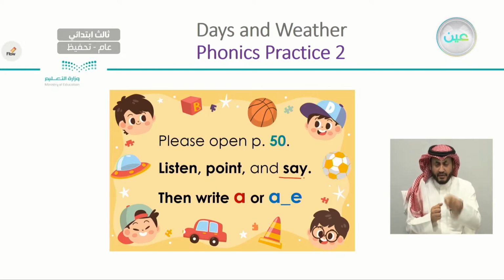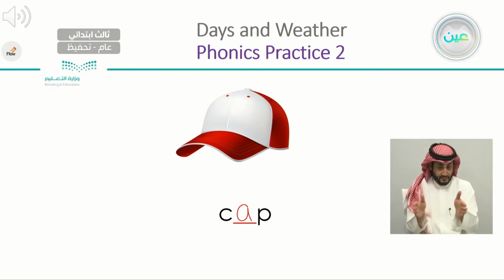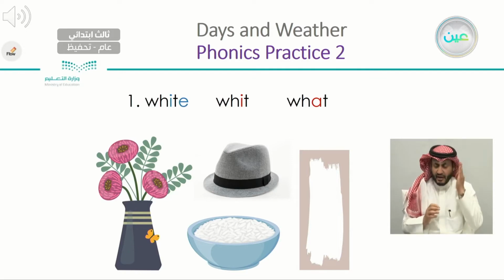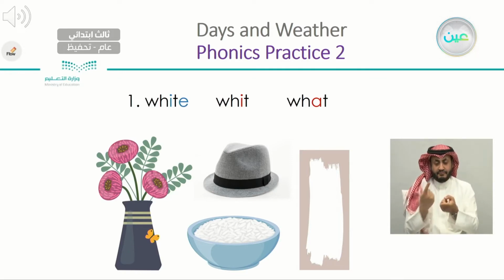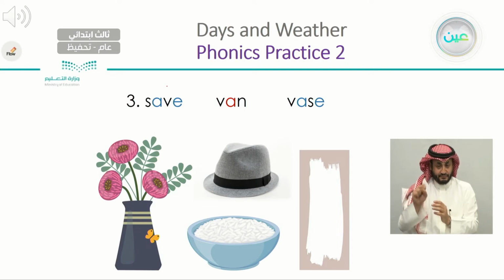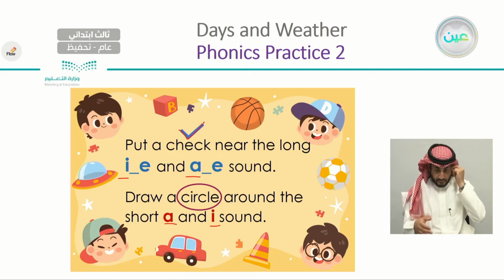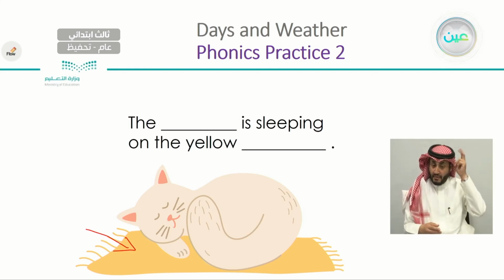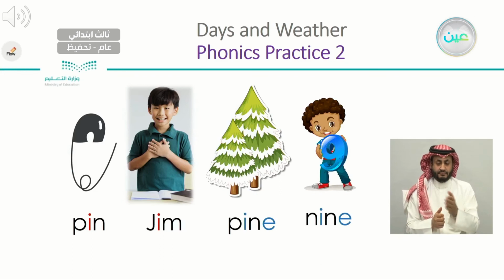Unit: Days and Weather — Lesson: Phonics Practice 2 - اللغة الإنجليزية - ثالث ابتدائي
الحصة الخامسة - الثلاثاء - الأسبوع السابع - ثالث ابتدائي03